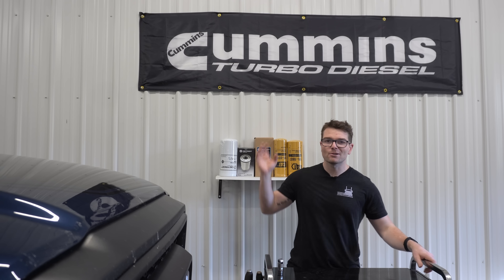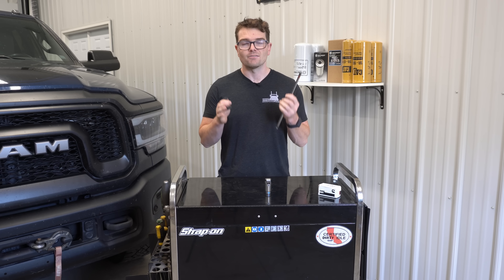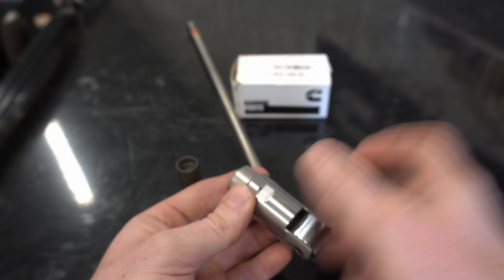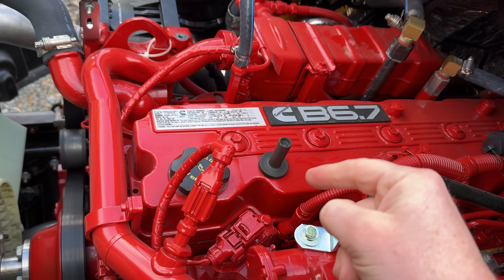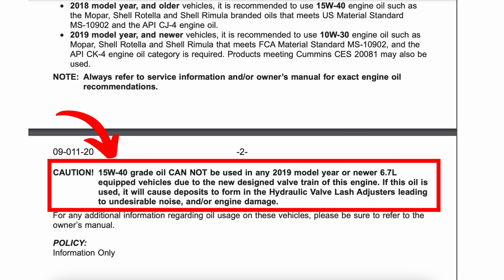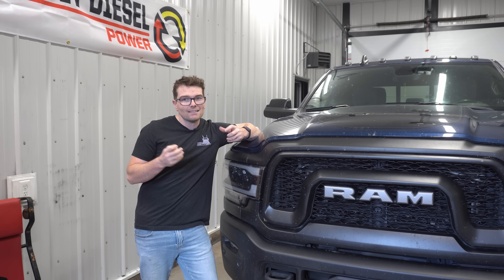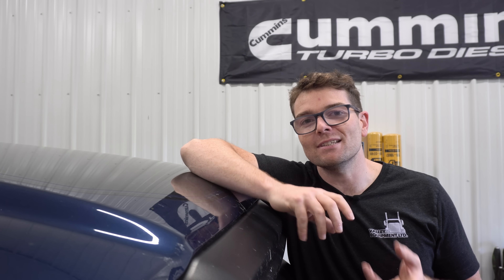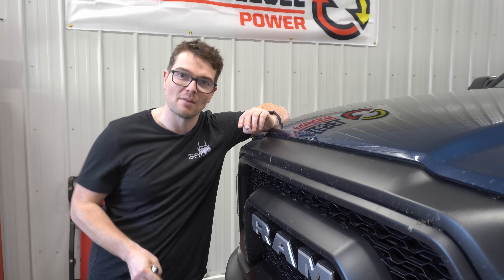RAM 2500 6.7L CUMMINS Hydraulic Lifter Failures *Diesel Mechanic Explains* | Not Good?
Ram 2500 6.7L Cummins Diesel Hydraulic lifter failures are become more evident and as a diesel mechanic I take a look and explained what is happening with the lifter issues on the newer 6.7L Cummins Diesels. I also compare the 6.7L Cummins commercial engine to the Cummins engines in the RAM 2500 trucks

well it seems like I may have to eat some of my own words because previously I said the 6.7L Cummins engine was a commercial grade engine and well with the introduction of hydraulic roller lifter in 2019 it seems like that may not the truth.

I think what a little disappointing is that the real commercial grade ISB Cummins engines did not make this switch to hydraulic roller lifters. Instead they stayed with the tried and true flat tappet style lifter that Cummins has been using since the 80’s with the introduction of the 5.9L Cummins 12 valve engine.

The main theory behind this lifter issue at least in the internet is that people are using the wrong weight of oil. Starting in 2019 Cummins switch to 10W30 weight oil from the traditional 15w40 and this could directly damaged the new hydraulic roller lifters.

Another theory is the extended oil life interval. But I doubt that as it really did not change. Lastly I think what is most likely the issue is a bad batch of lifter or the design is just not holding up.

Let me know what you guys thinks